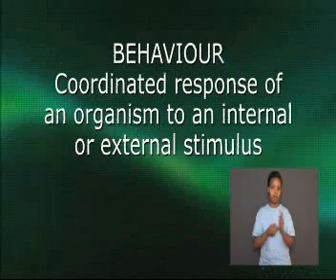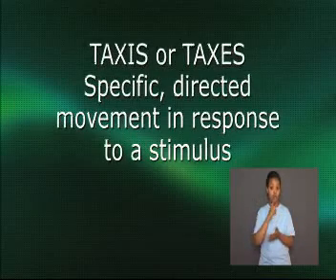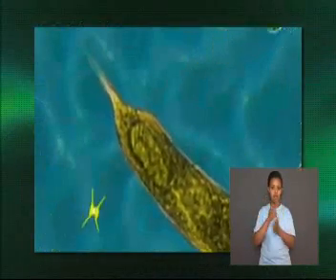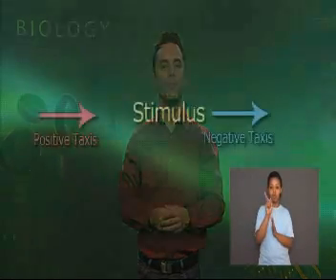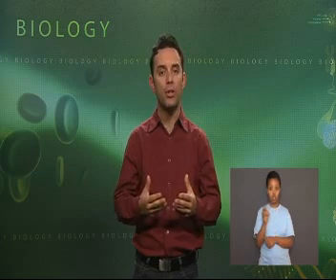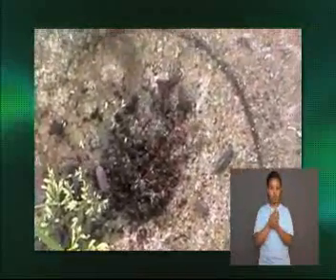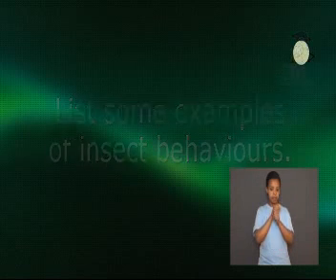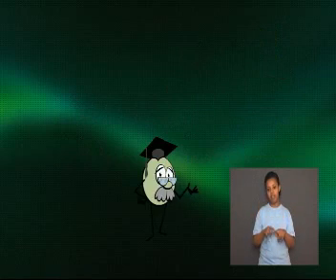Ethiopia | GD 12- Biology-Unit 5-Lesson 6| Response in Lower Animals